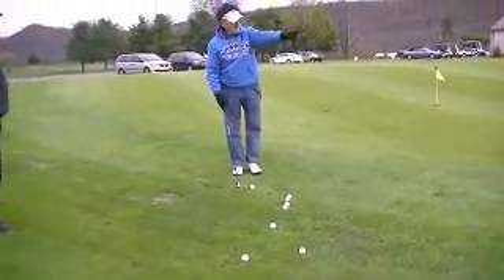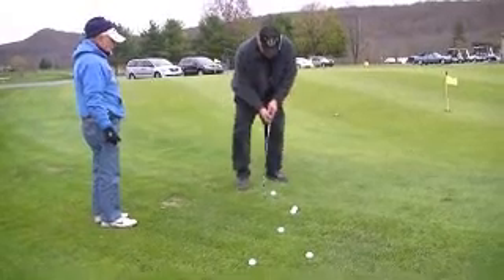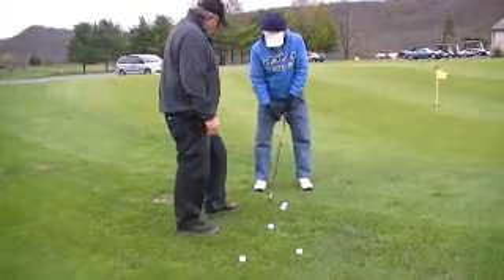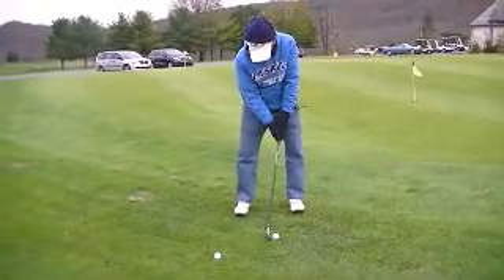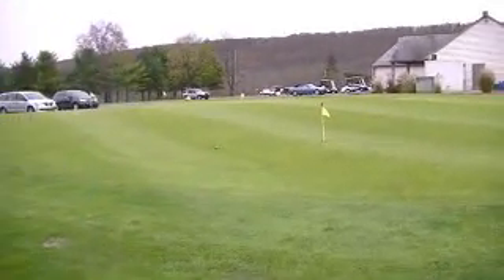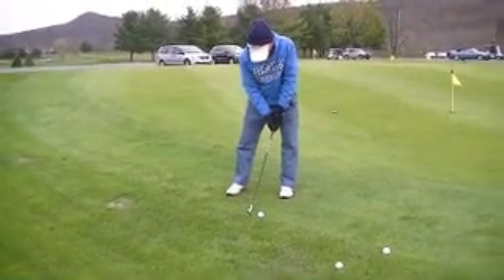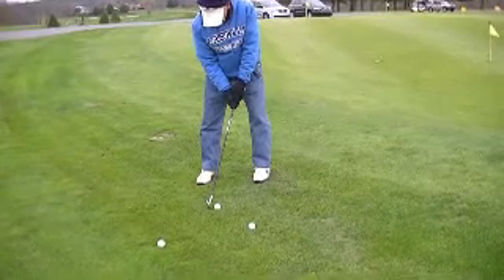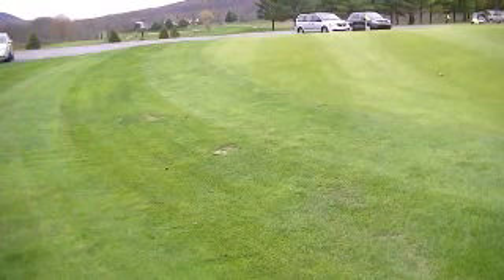LINKSTERS ON CHIPPING